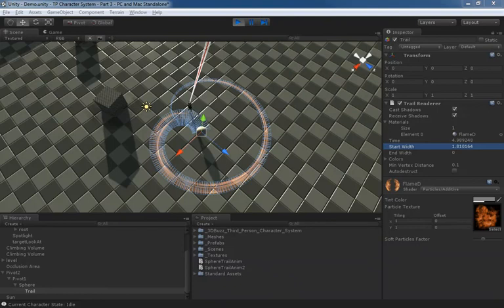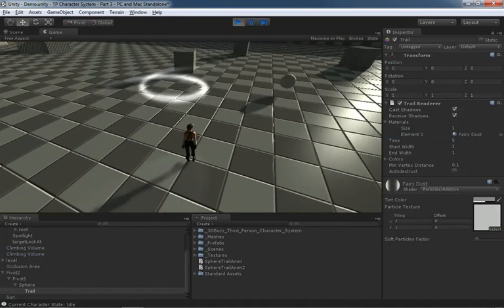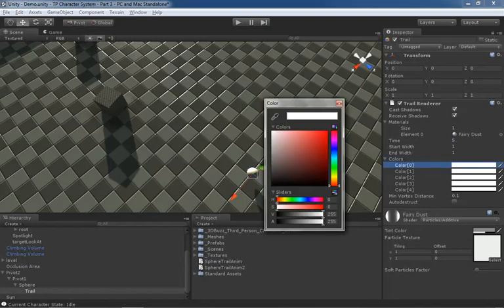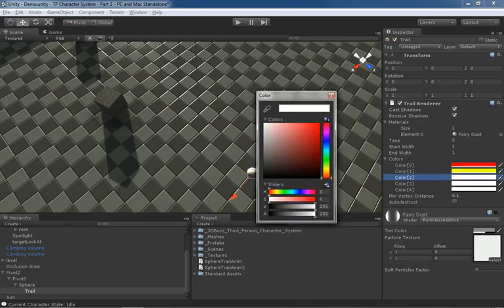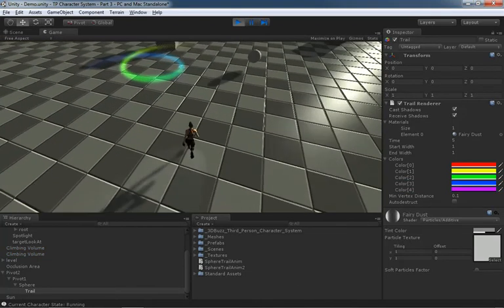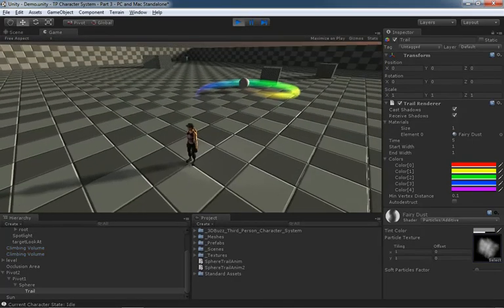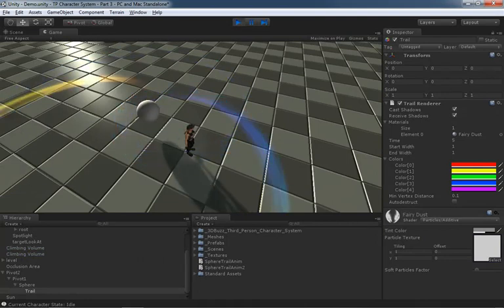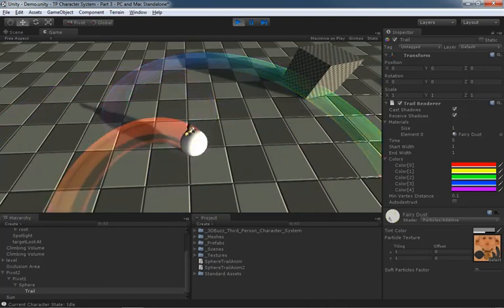🔴 Trail Color • Trails • Unity Game Development for Beginners • Unity Fundamentals • (Pt. 191)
Learn Unity Game Development for Beginners - Trails - Trail Color.

The trail color properties allow you to change the color of the trail across its lifespan.